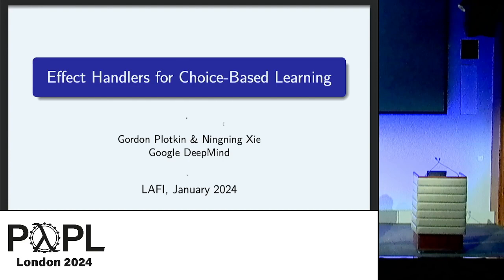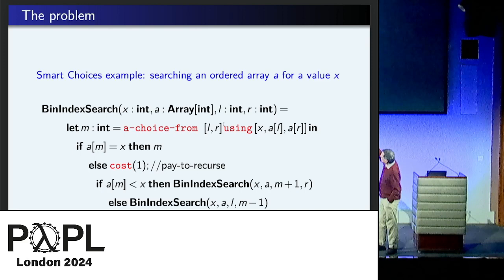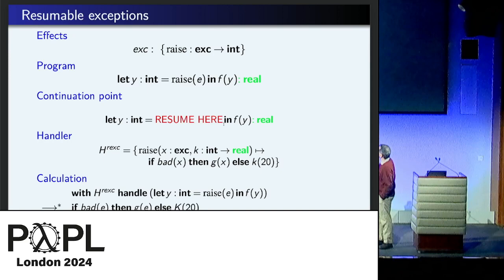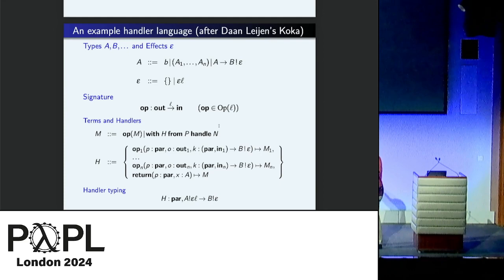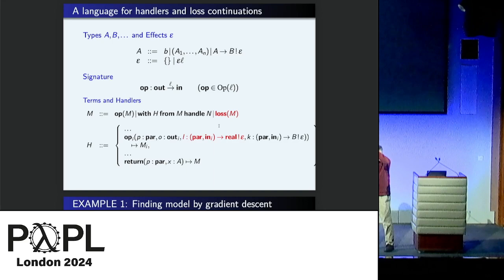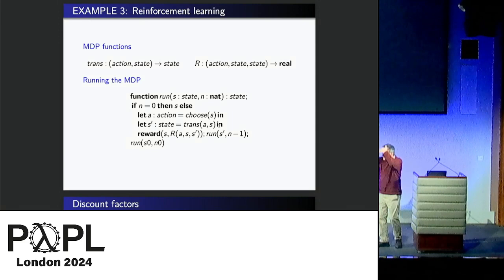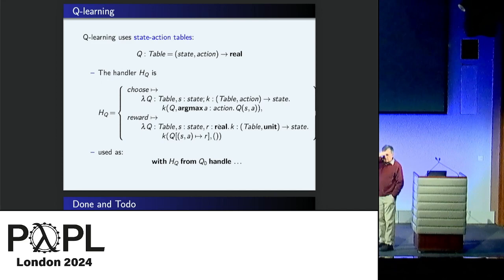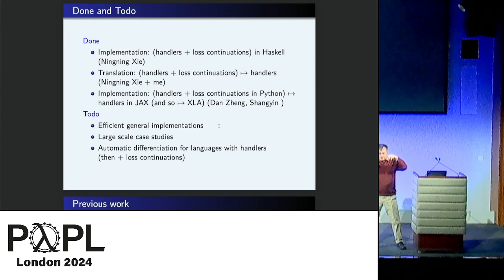[LAFI'24] Effect Handlers for Choice-Based Learning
Gordon Plotkin, Ningning Xie

Machine learning (ML) has achieved many remarkable advances and successes in numerous areas. However, it is difficult for programmers to maintain, reuse, and extend ML programs. In particular, ML programs often come with a wide range of configurable options. As a result, programmers often need to define a family of programs. Currently they do this in an ad-hoc way, causing a significant amount of code duplication.
We study ML programming from a language design perspective. We propose a new choice-based learning paradigm which provides a separation of concerns that fosters modularity. The key insight underlying our design of choice-based learning is to combine two programming techniques: algebraic effects and handlers, and loss continuations. We establish the semantics of our design, implement our design as an effect handler library in Haskell, and provide various learning examples.